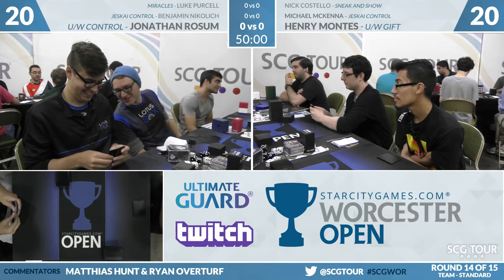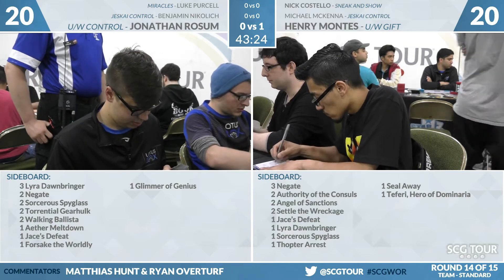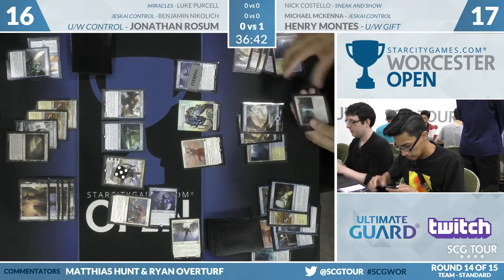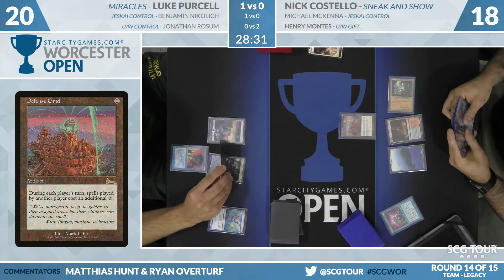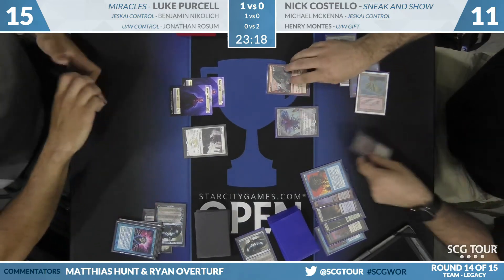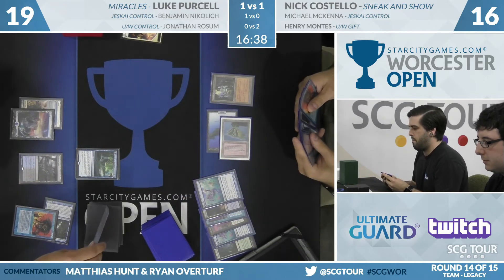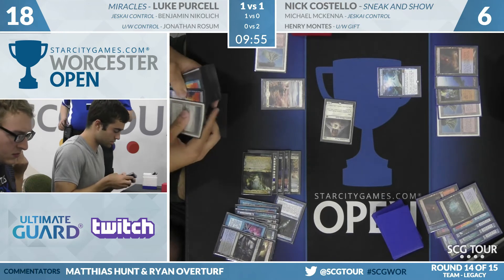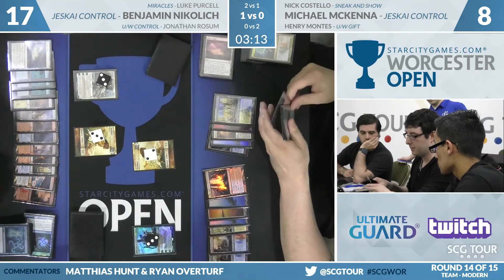SCGWOR: Round 14 - Purcell, Nikolich, Rosum vs Costello, Mckenns, Montes | Legacy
From SCG Worcester on July 14th, 2018